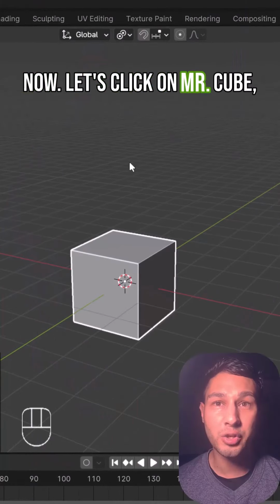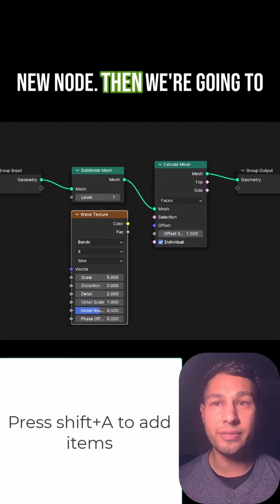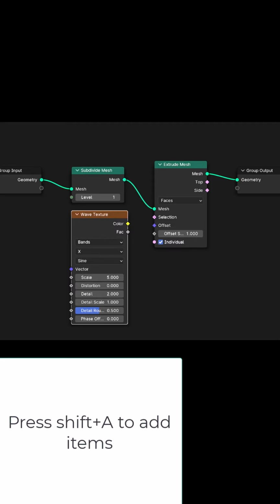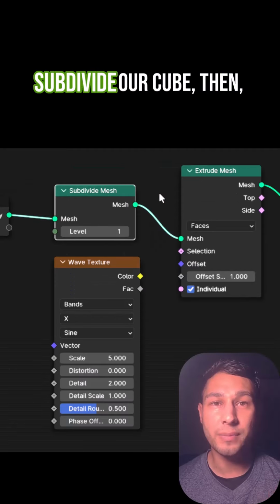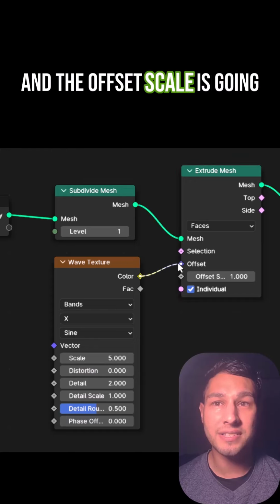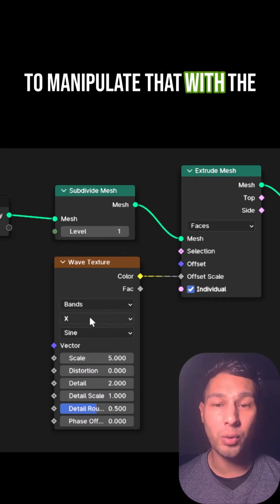Blender for beginners 14: Intro to Geometry nodes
Learn how to use geometry nodes, a parallel system to blender's edit mode that allows you to animate geometry.